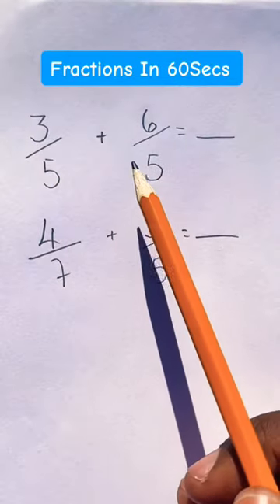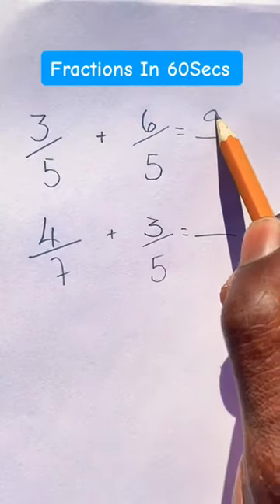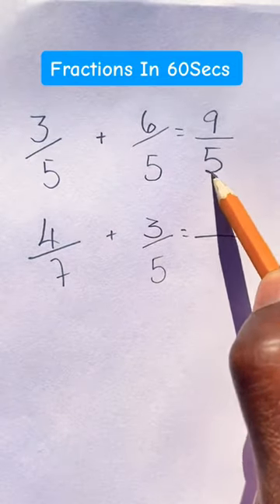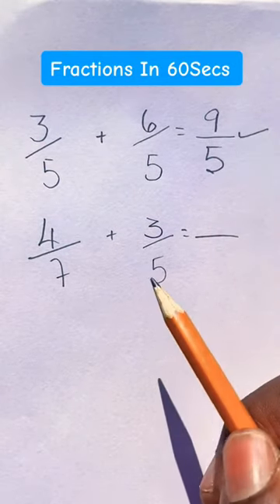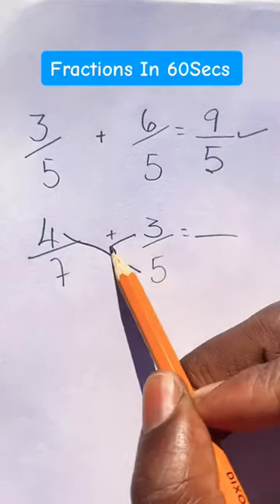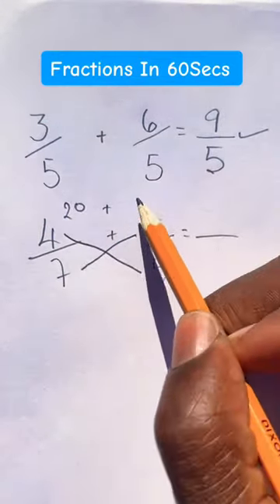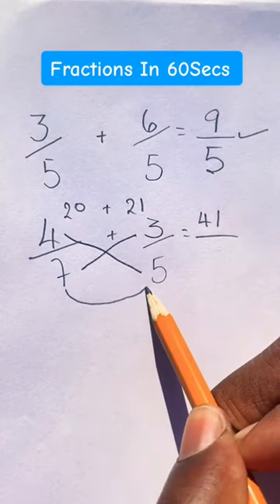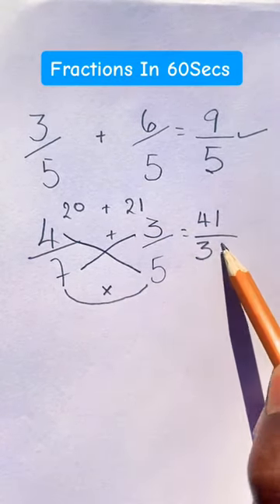Simple ways how to do Fractions